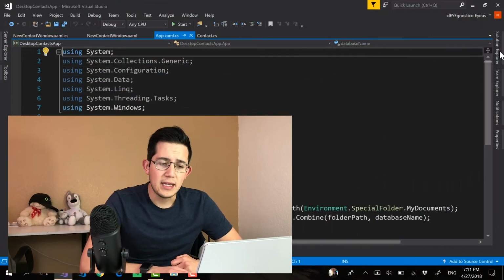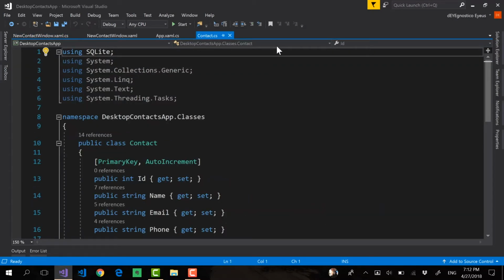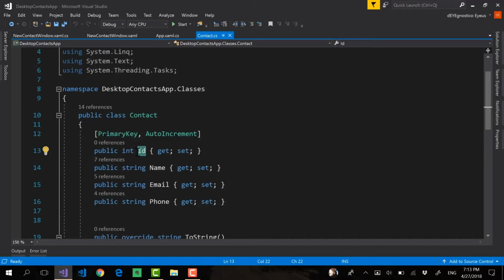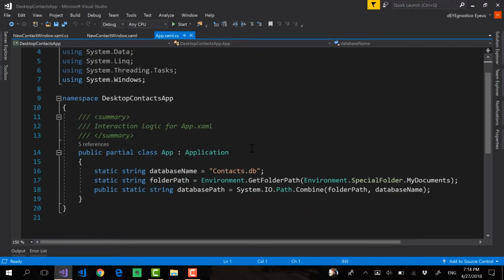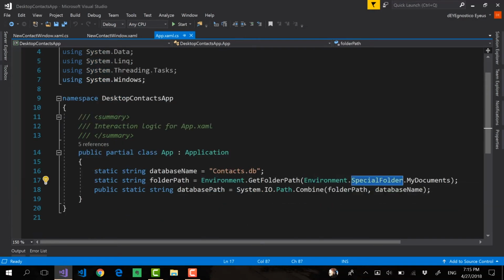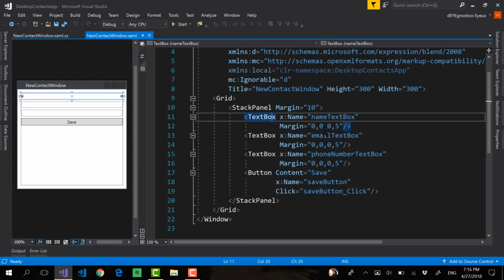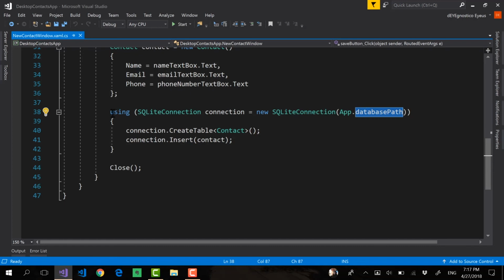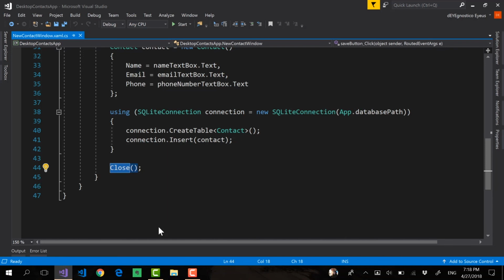WPF Masterclass - Inserting to a SQLite Database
This video covers the way in which you can easily insert elements into an SQLite database on a Windows Presentation Foundation project.

And as I stated at the beginning of the video, this is part of my 18-hour WPF Masterclass course that I have on Udemy, which you can get for only $9.99